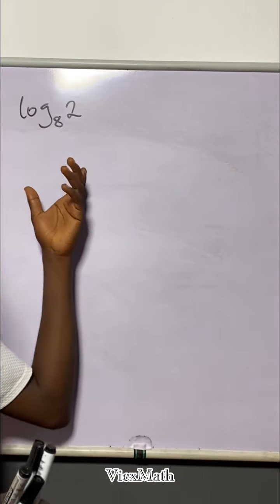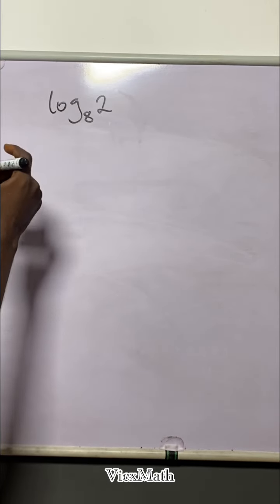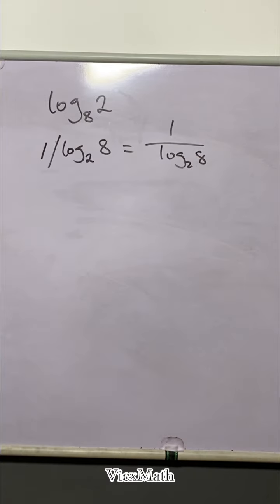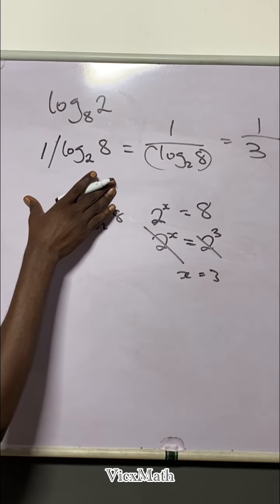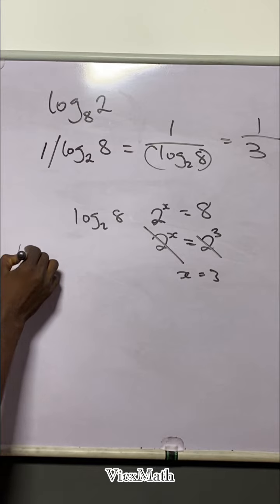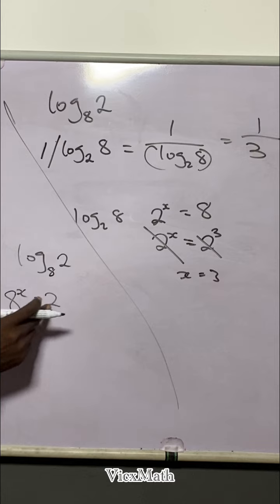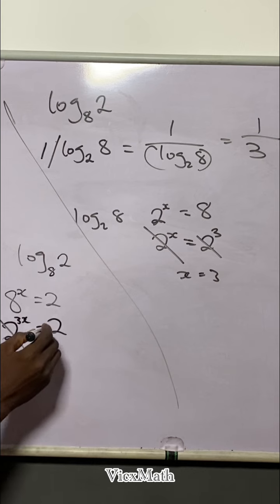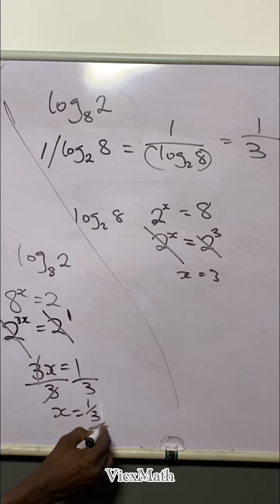shorts short tricks